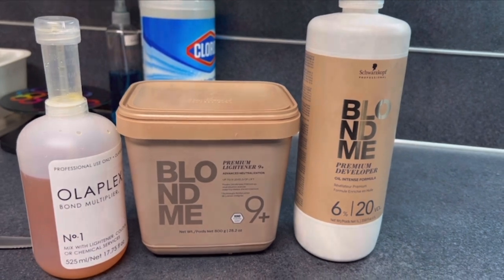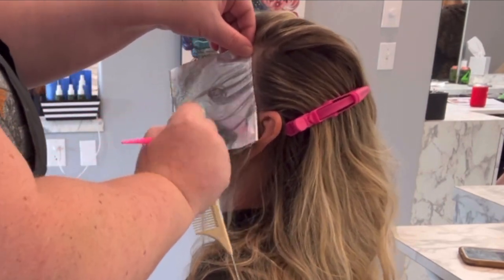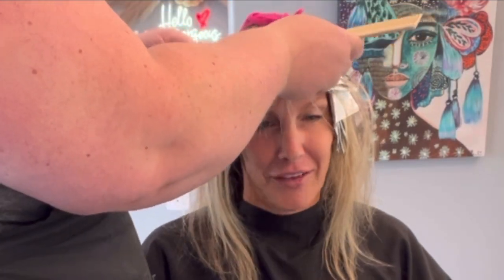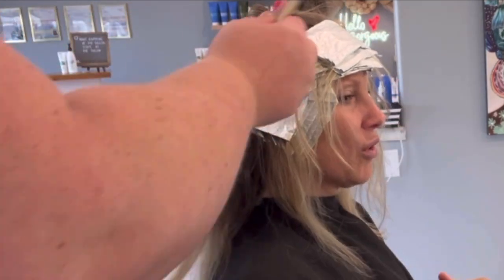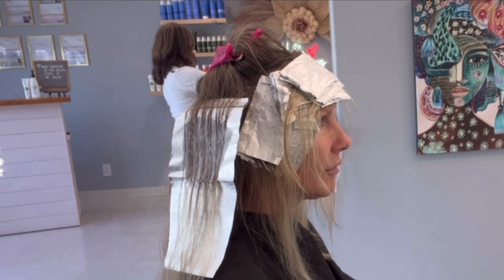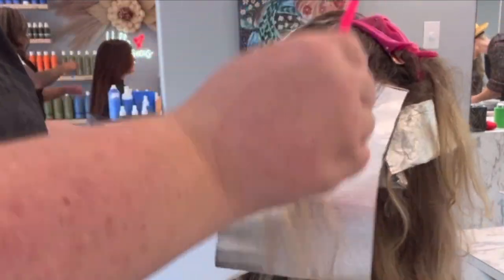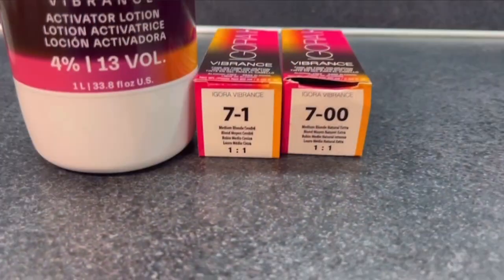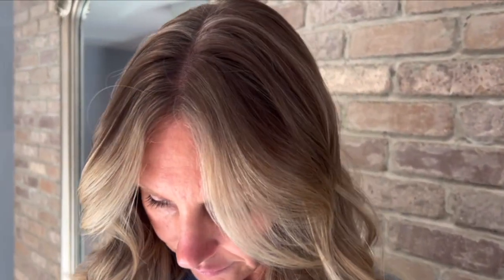TUTORIAL | Lived In Blonde With BOLD Money Piece LOW MAINTENANCE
Low maintenance blonde
Lived in blonde
How to blend blonde highlights

Hey guys!
This wasa new client that wanted to blend her grow out, brighter her money piece and start bright around her face while also toning down her hair ….
I have the full application plus formulation.